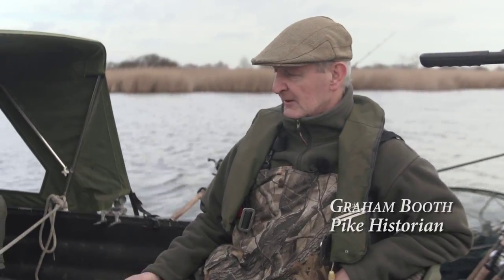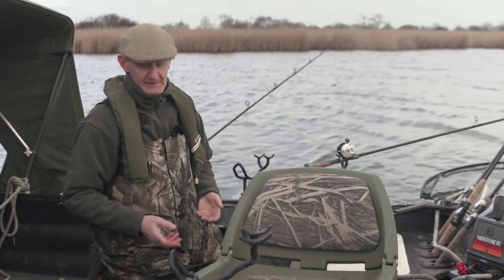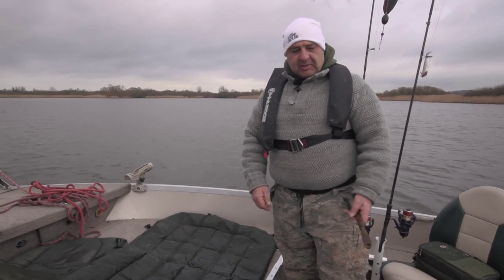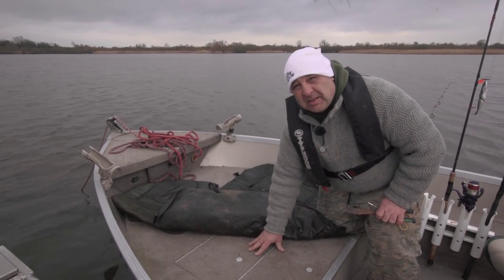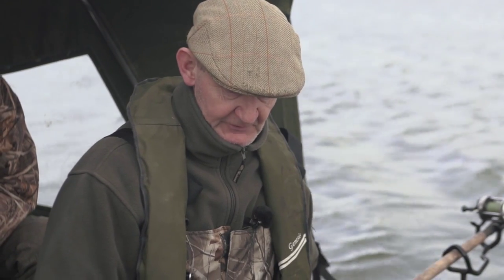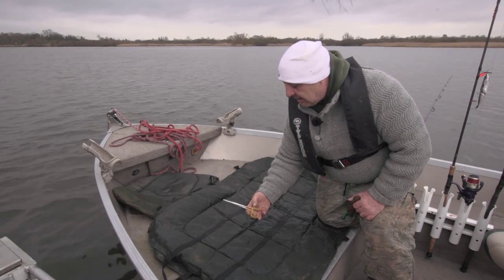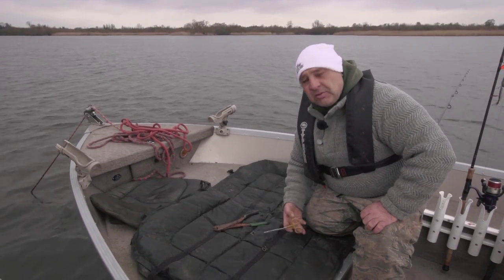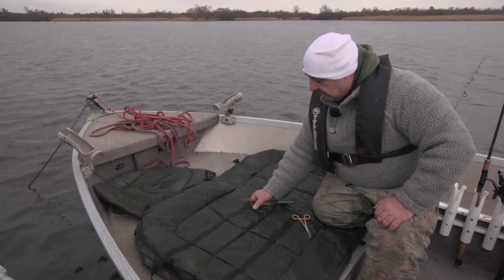Broadland Pike Tools & Unhooking Mats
Broadland Pike   Chapter 3 - The Importance of Kit - Tools & Unhooking Mats

Author/Tackle dealer Martyn Page, Historian Graham Booth and Pikers Steve Rodwell & Nick Pete discuss and illustrate how your tools and an unhooking mat can make all the difference.

Broadland Pike is a film about the conservation and preservation of Pike as a species on the beautiful Norfolk Broads.

The film is also out on DVD, it is attached (free of charge!) to a fishing themed magazine  called Broads Angle. It has been produced by the Broads Angling Strategy Group (BASG) and the Pike Anglers Club of Great Britain (PAC) with support coming from the Environment Agency.

Look out for your free copy of the magazine in your local fishing tackle shop or on boats in and around the Broads.